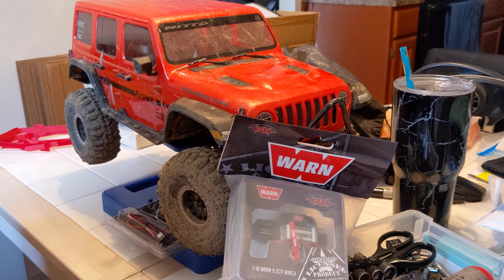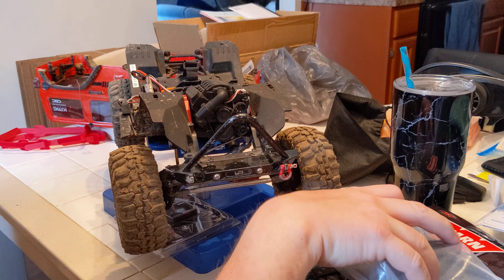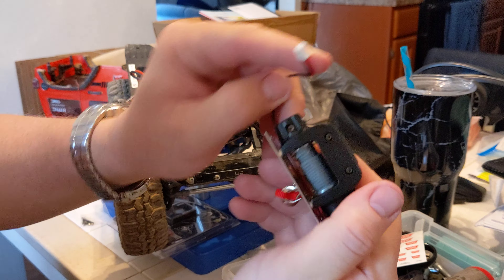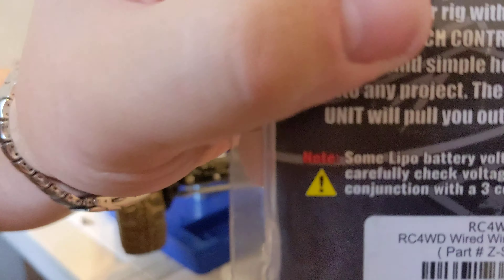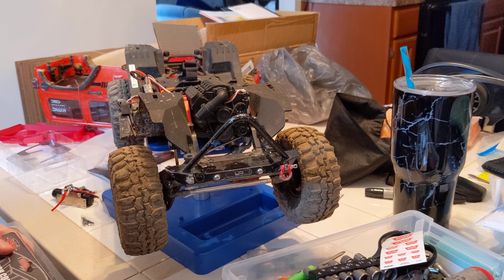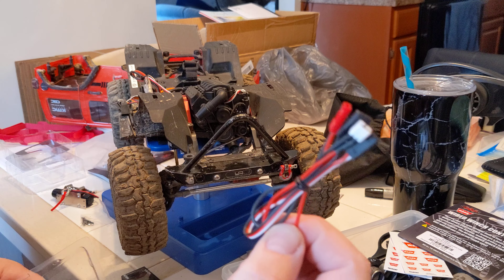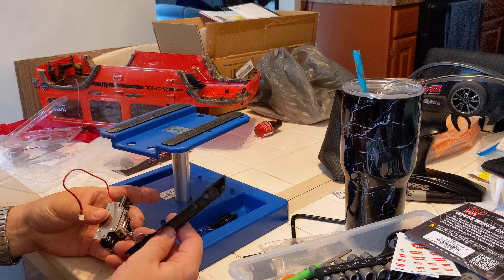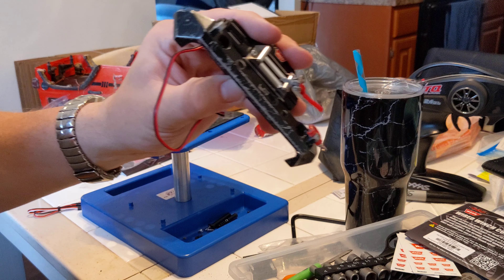It Didn't Fit.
Trying to put the RC4WD Warn wench on the Yeah Racing Stinger Bumper.